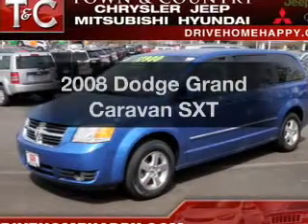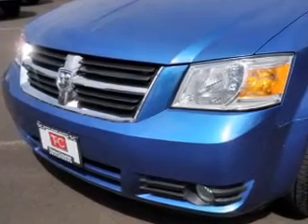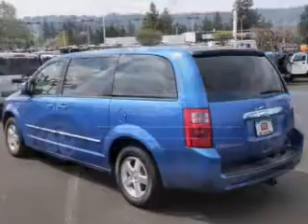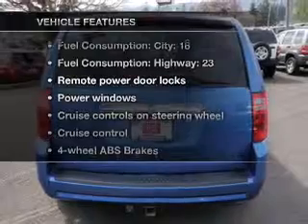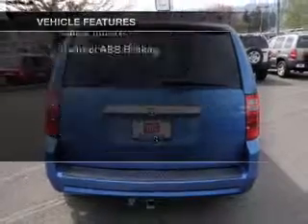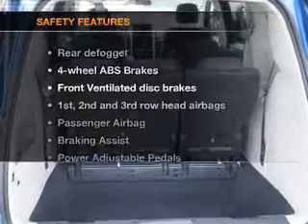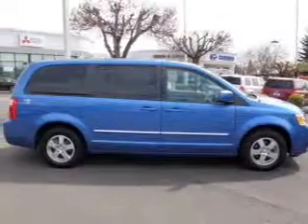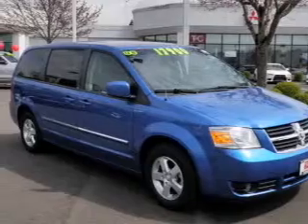2008 Dodge Grand Caravan - Milwaukie OR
Year: 2008
Make: Dodge
Model: Grand Caravan
Trim: SXT
Engine: 3.8 liter 6 cylinder 12 valve
Transmission: Automatic
Color: Marathon Blue Pearlcoat
Mileage: 49565
Address:
16800 SE McLoughlin Blvd.